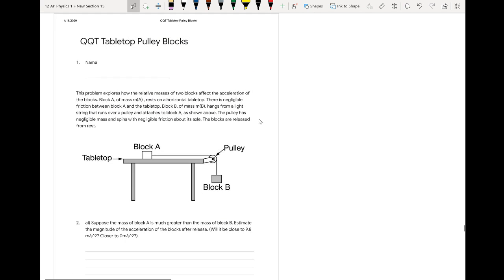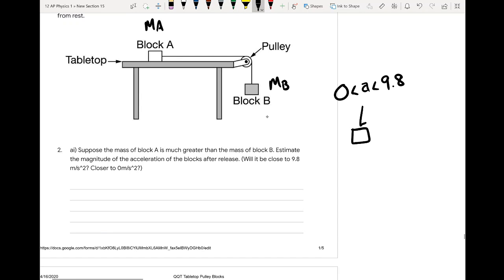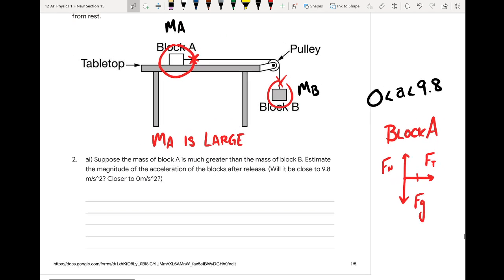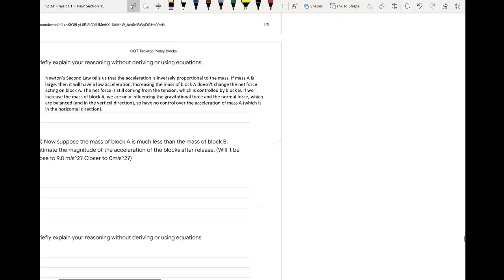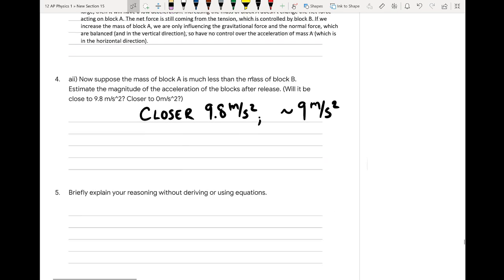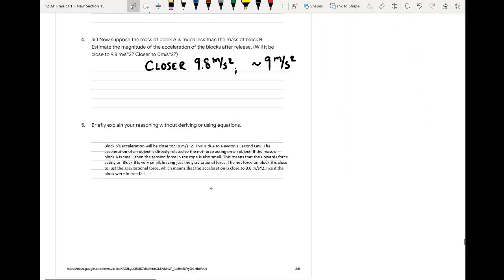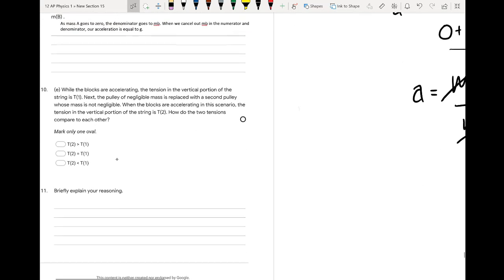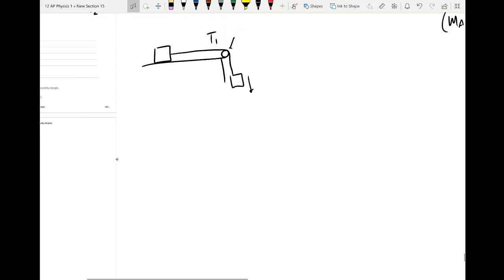Pulley Quantitative Qualitative Key